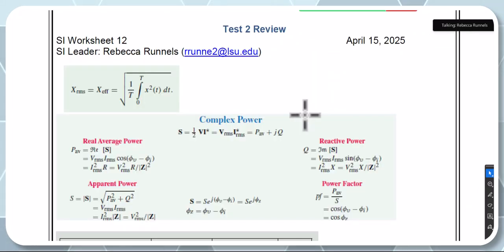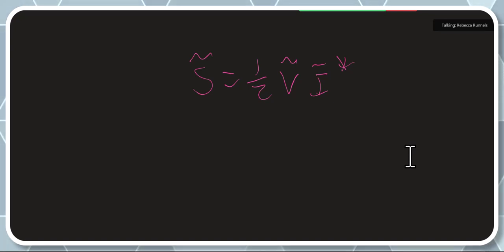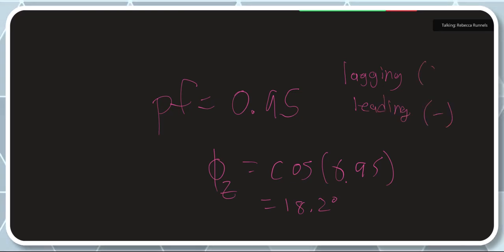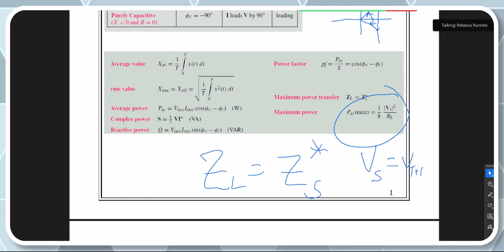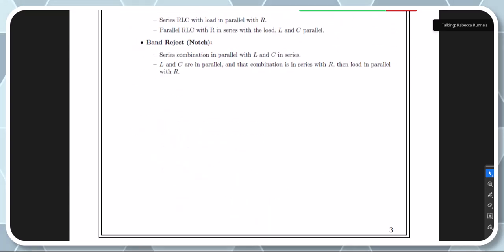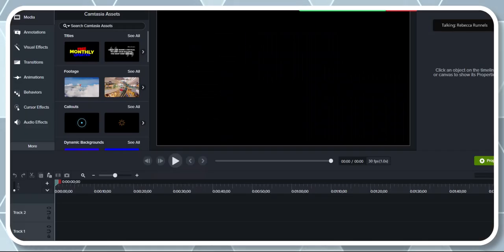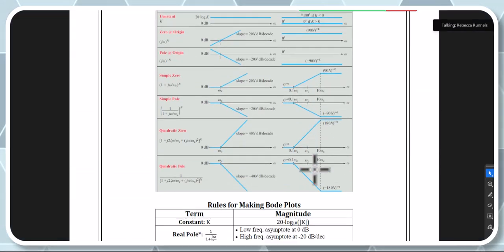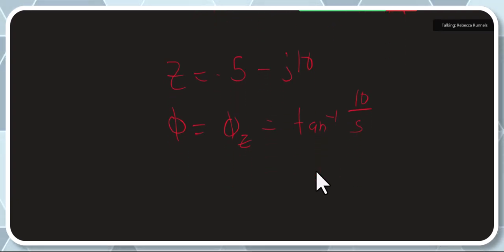Test 2 Review Concepts